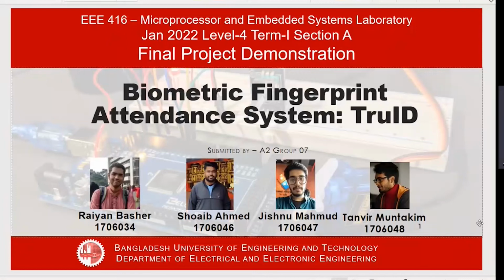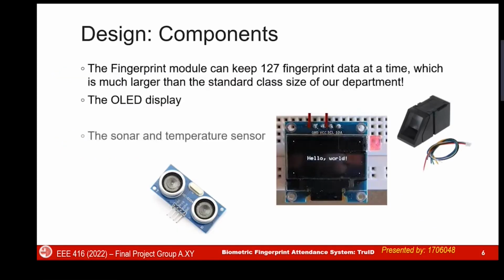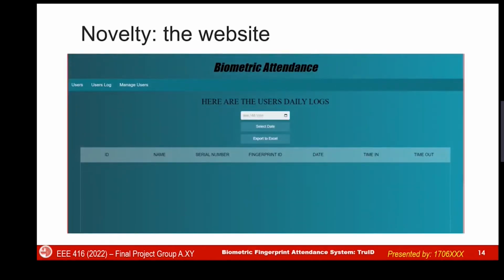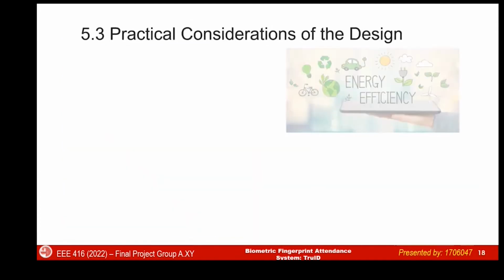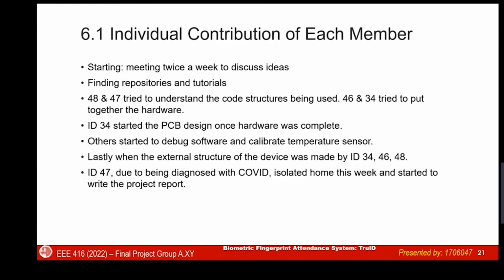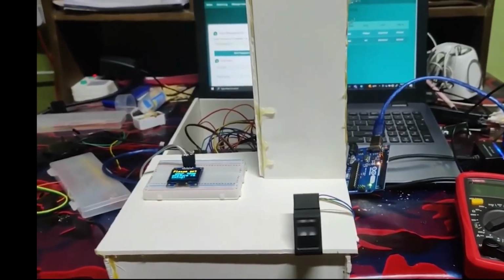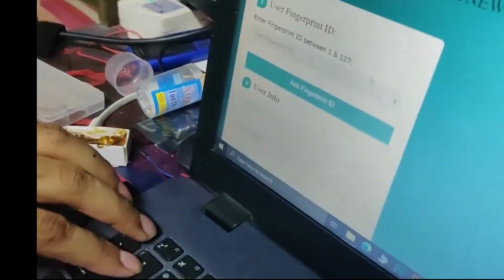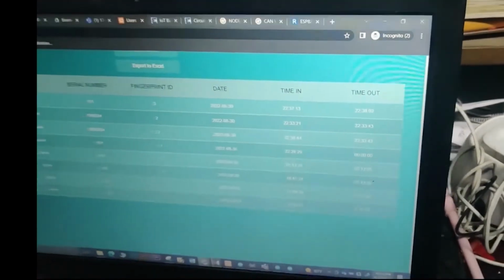EEE 416 A2 Group 7 Presentation (full version)